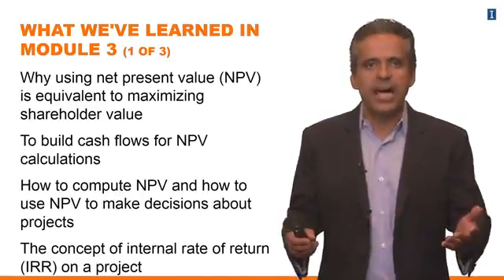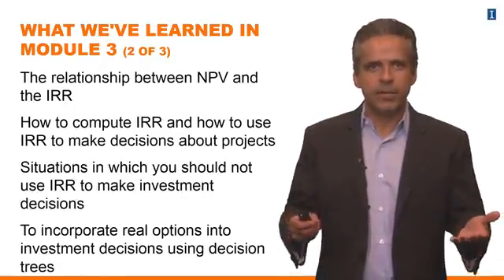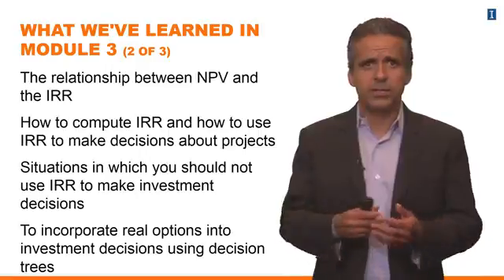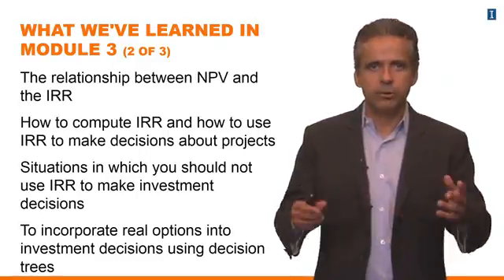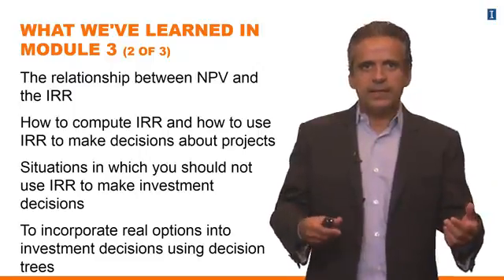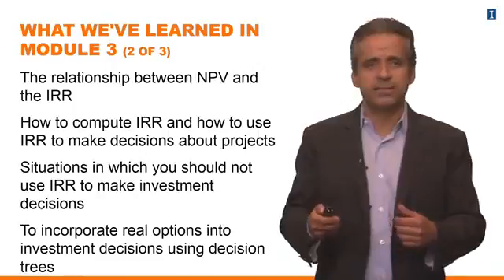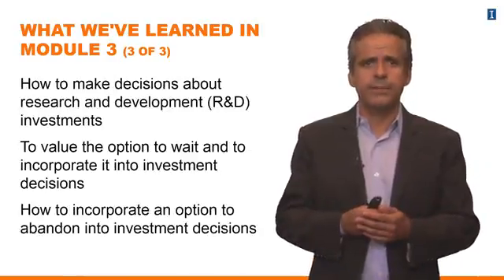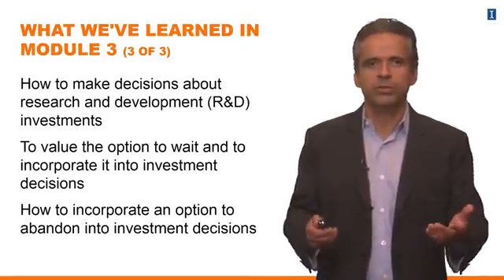Module 3 Review